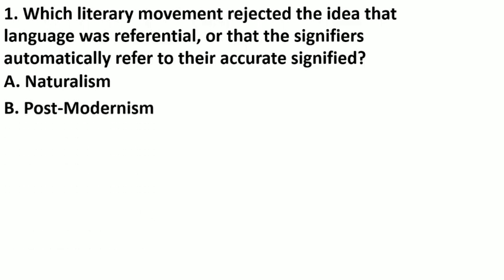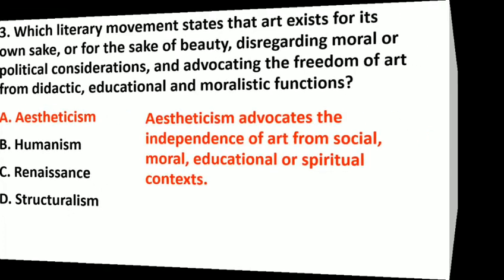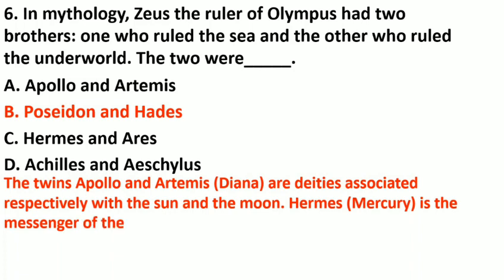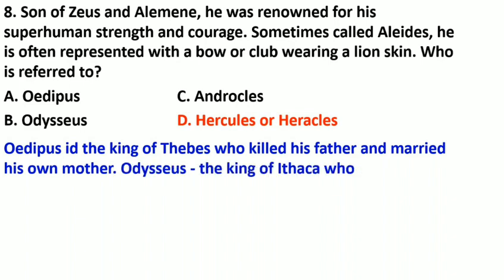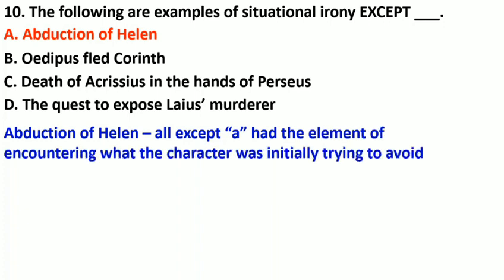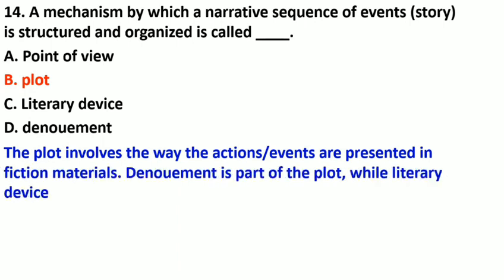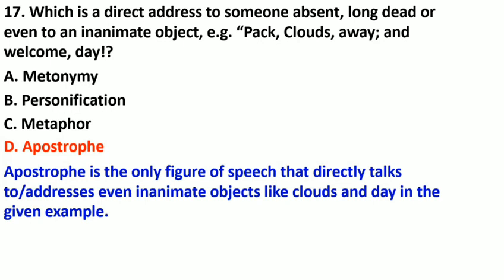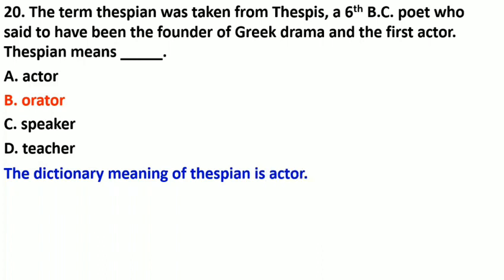ENGLISH MAJOR NEW CURRICULUM (LICENSURE EXAMINATION FOR TEACHERS) LET 2023 FINAL COACHING V5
The purpose of this video entitled ENGLISH  MAJOR  NEW  CURRICULUM  ( LICENSURE  EXAMINATION  FOR  TEACHERS)  LET  2023  FINAL COACHING is to help LET examinees pass the Licensure Examination for Teachers 2023.

, let reviewer english,
english major let 2023 kalorama rd. nw